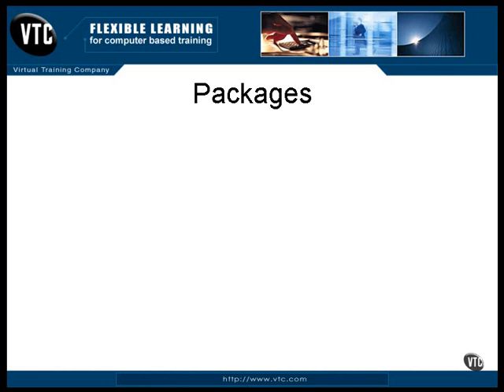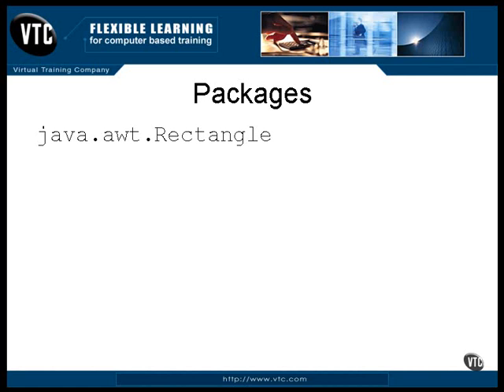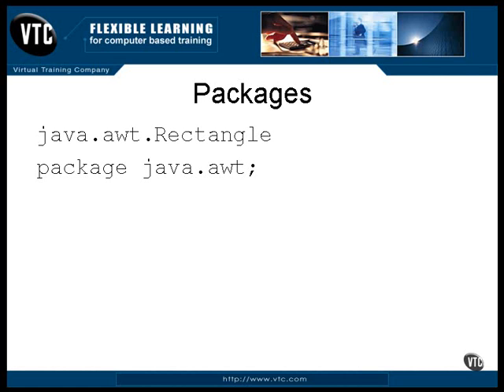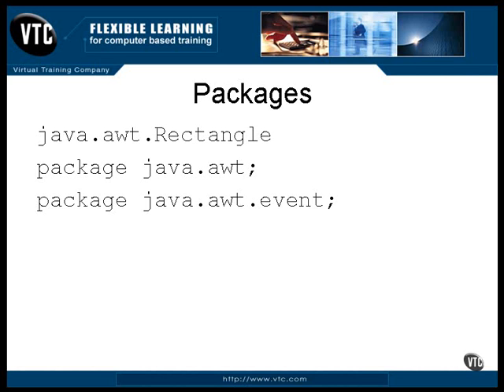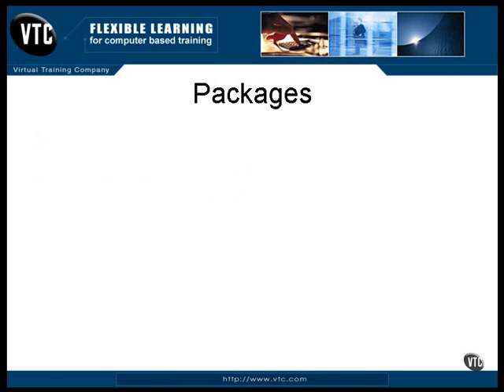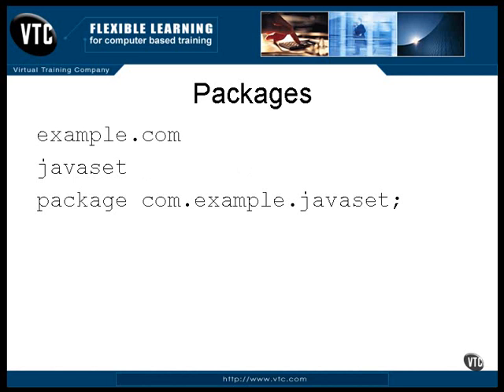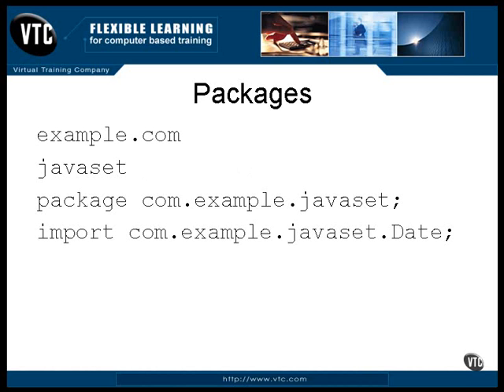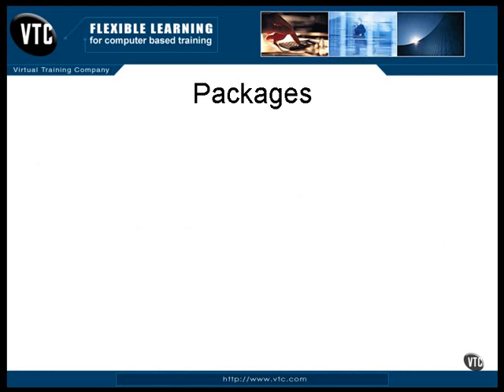50.Java Certification-Chapter07.Language Fundamentals-Lesson1.Packages